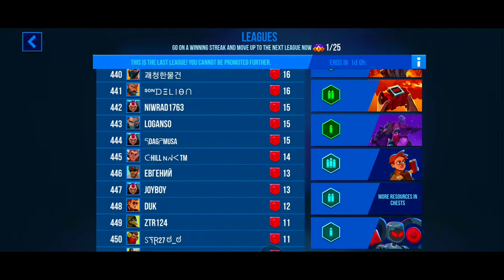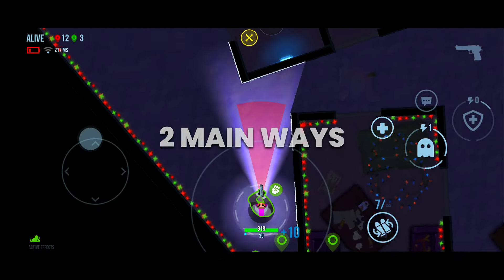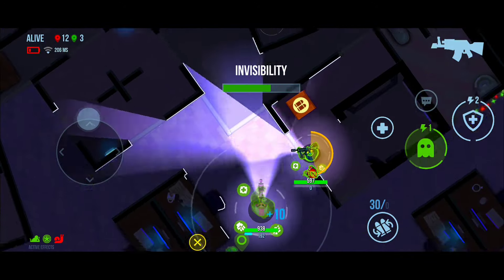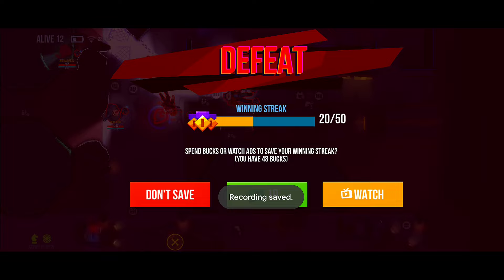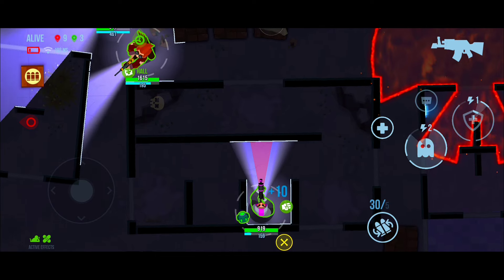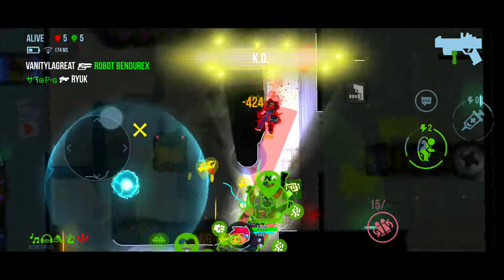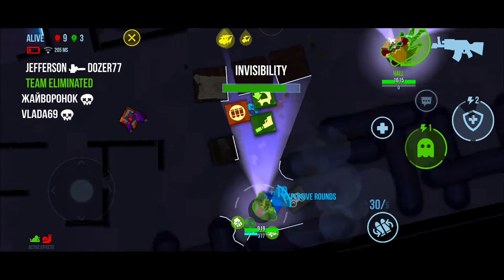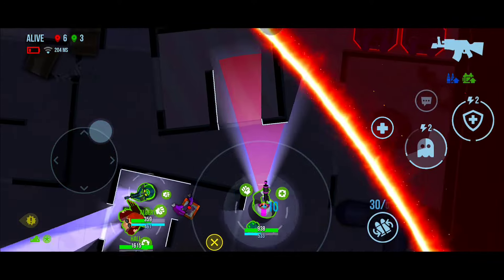Climb the Leagues FASTER with these tricks 😟 | Bullet Echo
Description;
leagues.

Heroes;